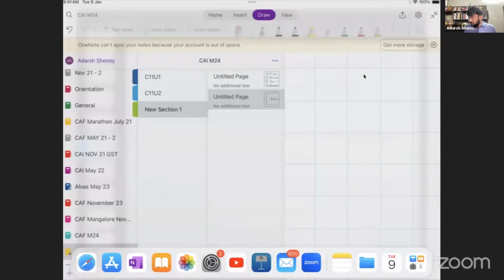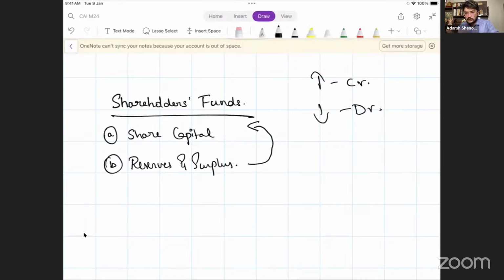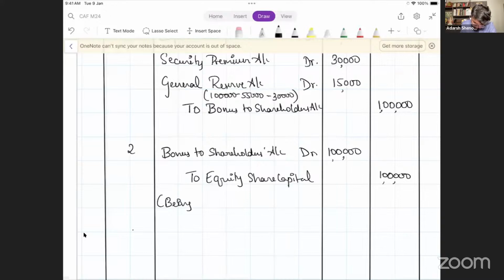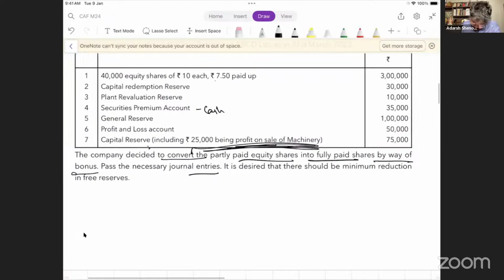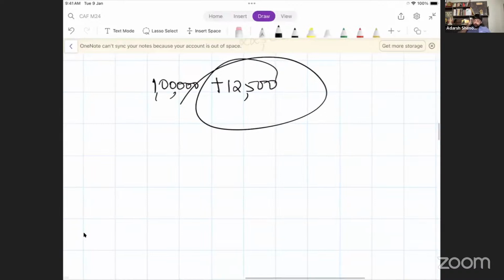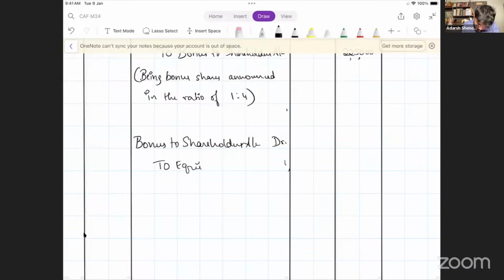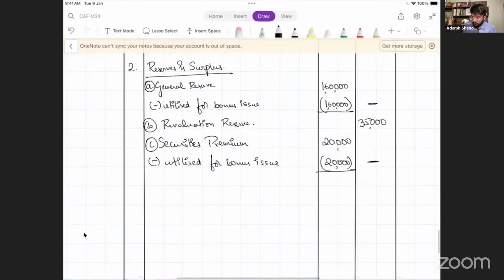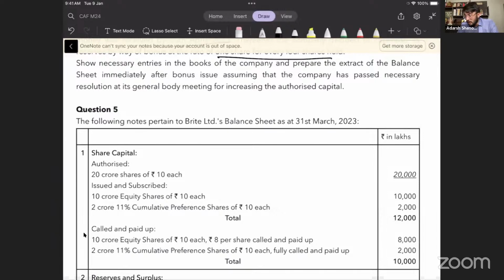Principles and Practice of Accounting for CA Foundation by CA Adarsh Shenoy - Ep 2 | Trisha Classes